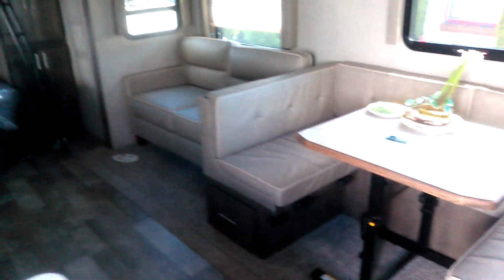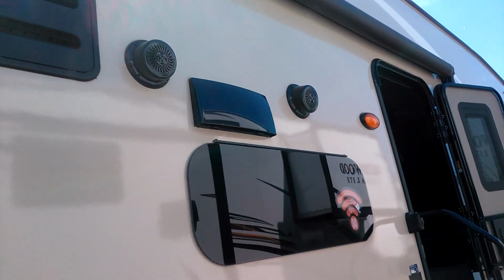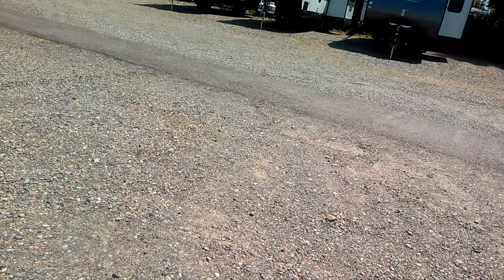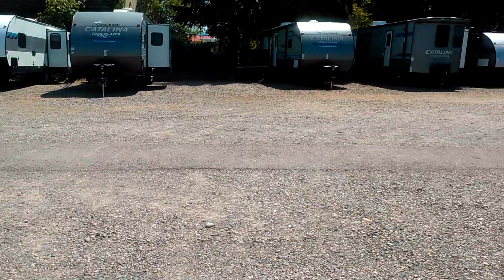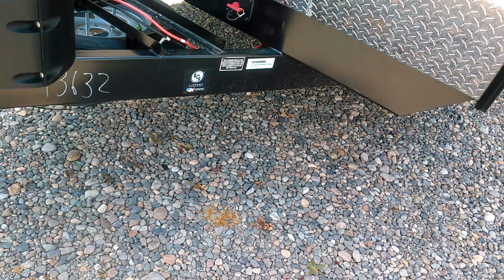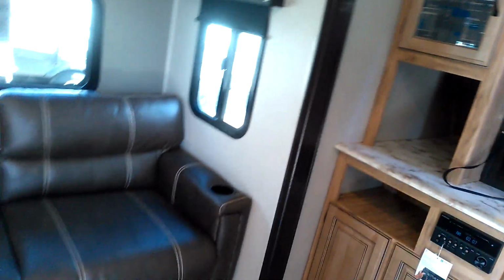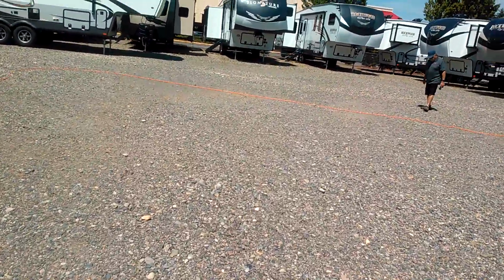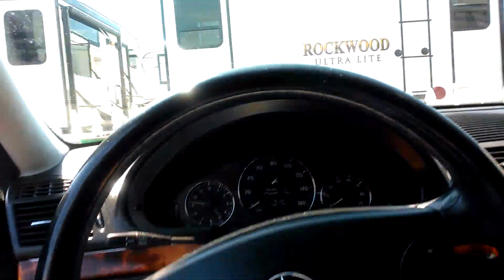TRAVEL TRAILER RV SHOPPING WITH THE REAPER